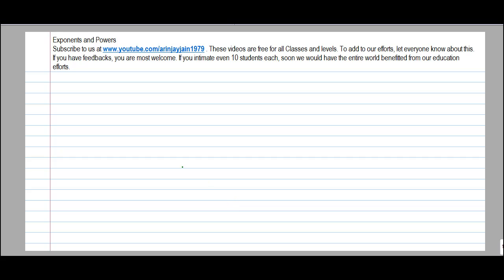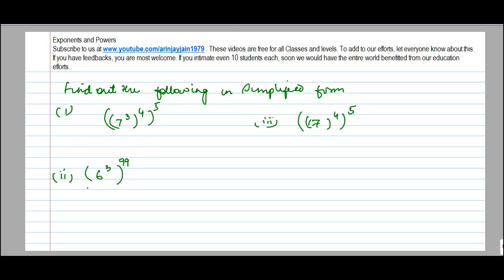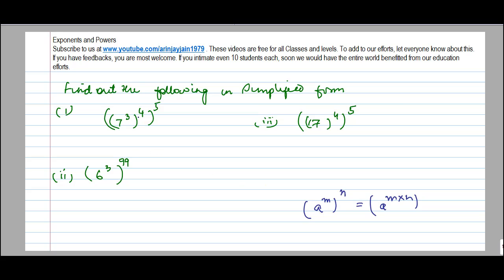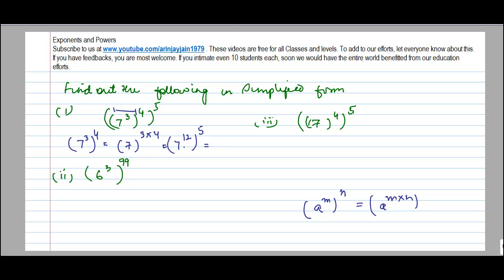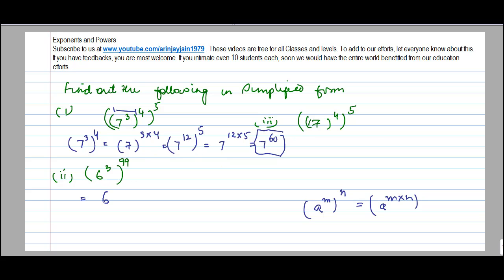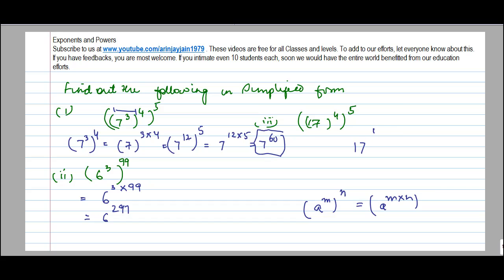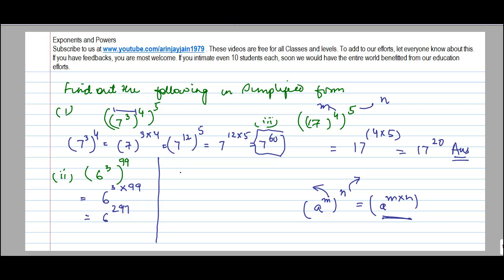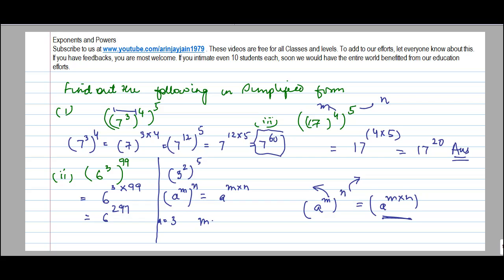Law 3 of exponents - Problem on Power of Power - Exponents and Powers - Maths - NCERT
Learn About - Law 3 of exponents - Problem on Power of Power - Exponents and Powers - Maths - Class 7/VII - ISCE,CBSE - NCERT